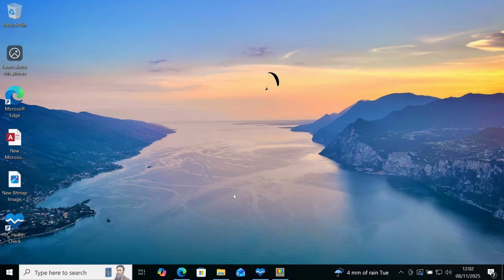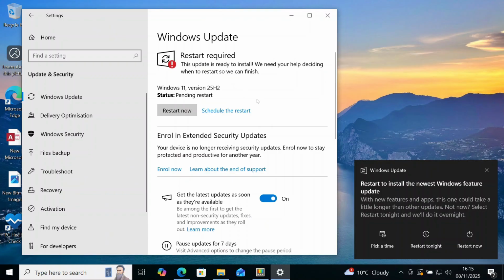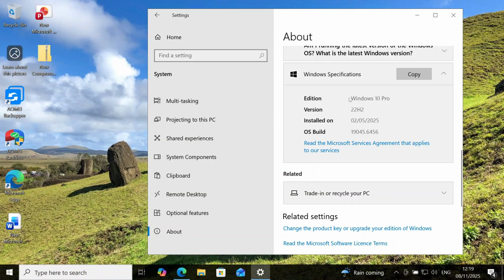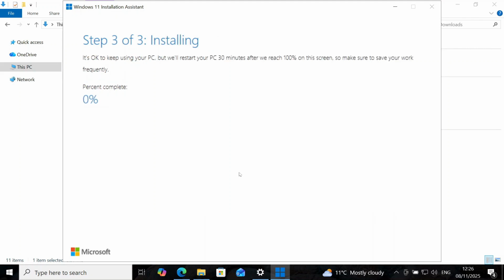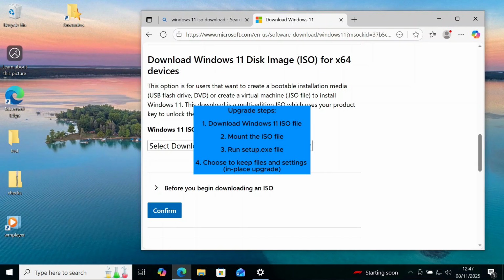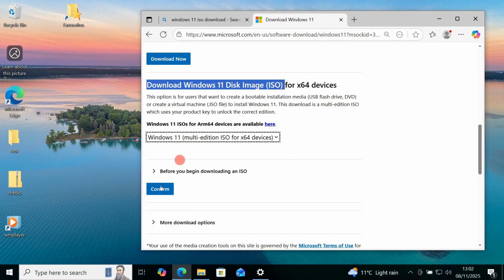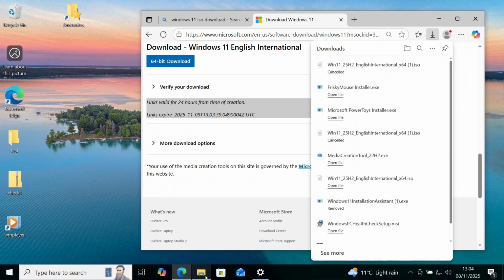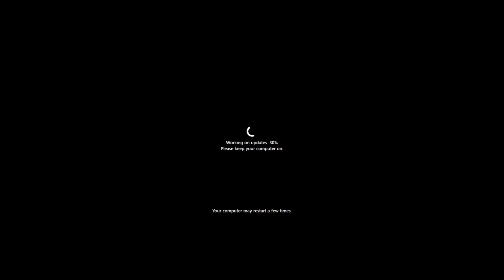How to Upgrade to Windows 11 25H2 Without Data Loss (3 Official Methods | 2025 Guide)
In this video, I’ll show you three official Microsoft-approved methods to upgrade to Windows 11 on supported PCs without losing your files, apps, or settings.
These are all in-place upgrades, meaning nothing is wiped — your data remains intact.

We’ll cover:
⦁ Windows Update Method
⦁ Windows 11 Installation Assistant
⦁ Windows 11 ISO In-Place Upgrade

No third-party tools, no hacks — only official methods from Microsoft.

🔵 Method 1: Upgrade Using Windows Update
⦁ Easiest and most common upgrade path
⦁ Keeps files, apps, and settings intact
⦁ Automatic background installation
⦁ May roll out in phases

🔵 Method 2: Windows 11 Installation Assistant
⦁ Manual trigger for upgrade when Windows Update doesn’t show
⦁ Official Microsoft tool
⦁ Checks compatibility automatically
⦁ Guides you through installation

🔵 Method 3: Windows 11 ISO (In-Place Upgrade)
⦁ Best for offline installs or advanced control
⦁ Requires downloading and mounting ISO
⦁ Run setup.exe and choose “Keep personal files and apps”
⦁ Ideal when other methods fail

👍 If this video helped you:
✔ Share with others who need help upgrading to Windows 11